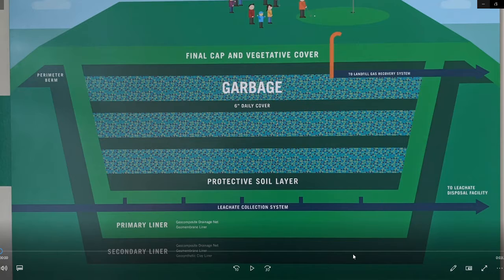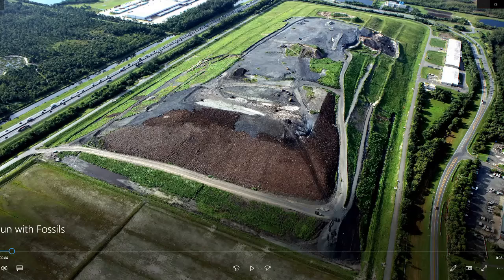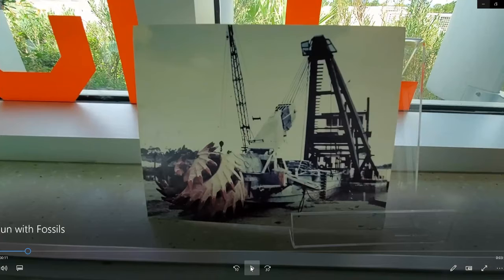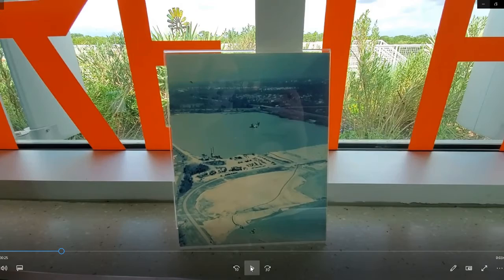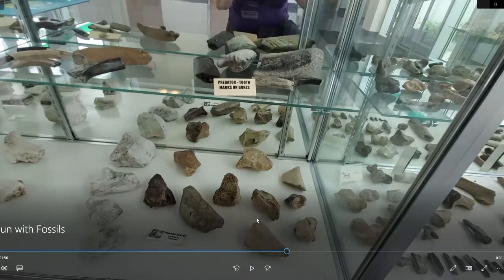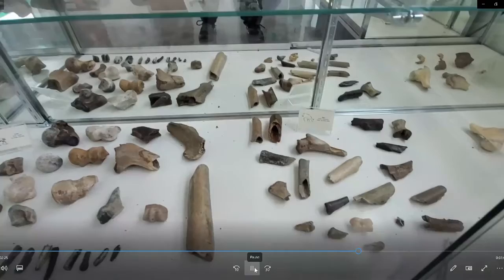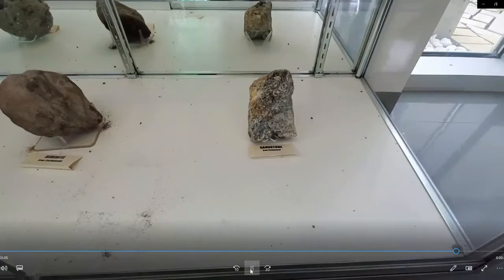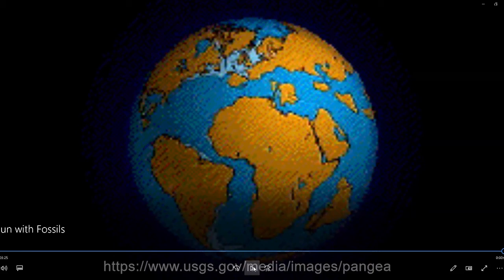2020_Solid Waste Authority of Palm Beach County_Fun with Fossils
Getting Schooled lesson date: July 8, 2020
Host: Dawn Perez
Topic: Fun with Fossils!
Description of lesson: Did you know that the SWA has an extensive fossil display? Join us to learn about our fossils, how we found them and why we have them. It's a program that you'll really dig!